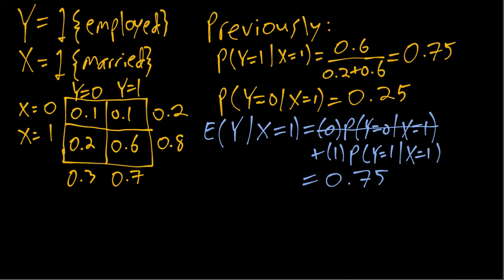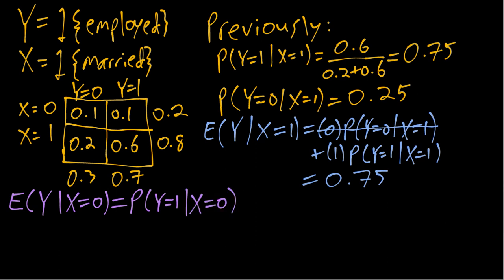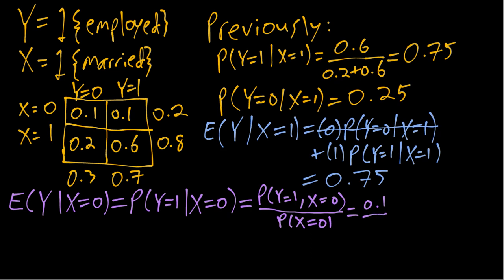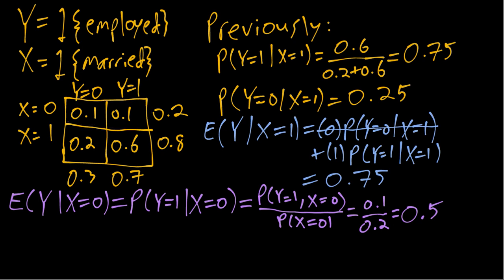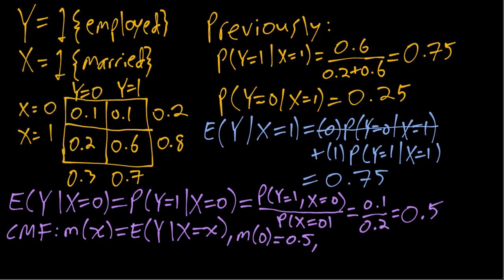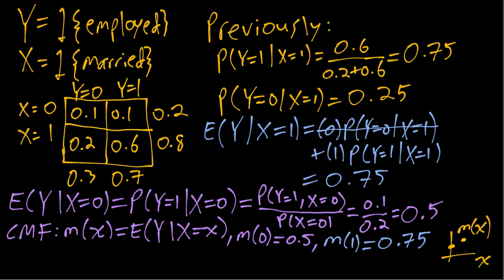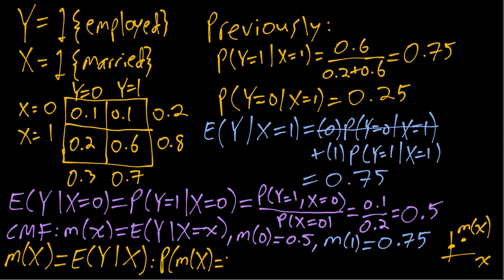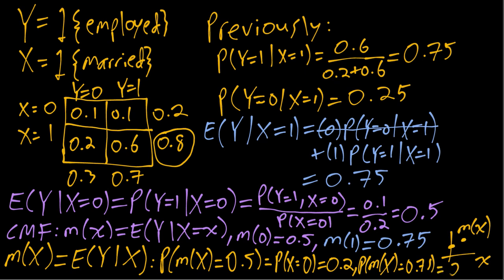IE:DPC, Ch06: Example of Conditional Mean and CMF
Example of the conditional mean and CMF.
Textbook (IE:DPC) "Introductory Econometrics: Description, Prediction, and Causality"